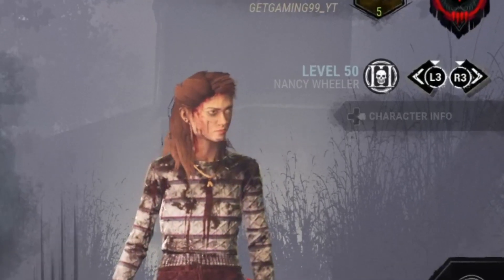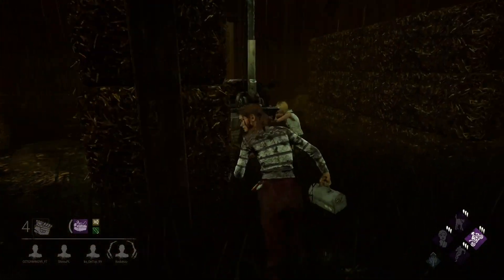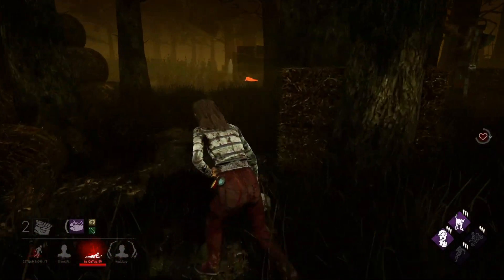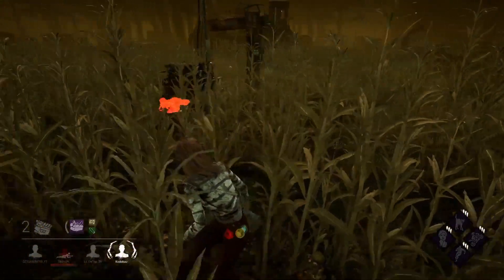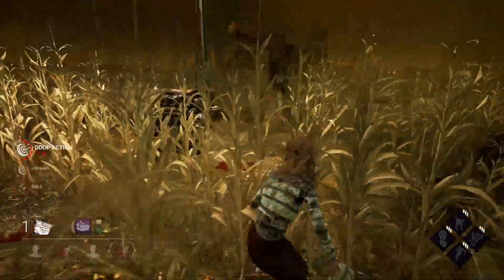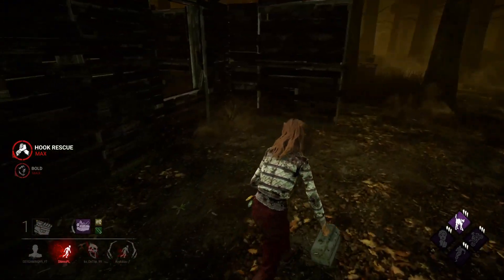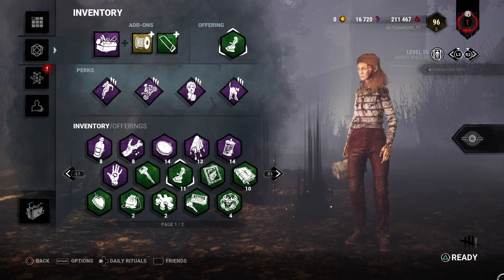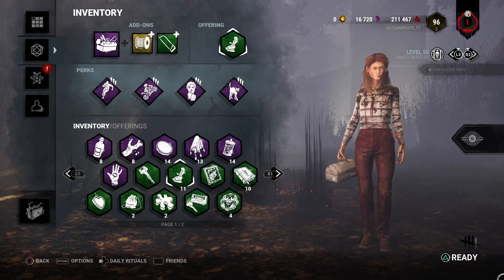BREAKOUT KING....SORT OF - Dead By Daylight Nancy Wheeler Perk Builds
Dead By Daylight (DBD) Using Yui Kimura's teachable perk 'Breakout' on Nancy Wheeler from Stranger Things to save my teammates as much as possible. Nancy + Breakout + Toolbox... Should be some good games, right? Enjoy.